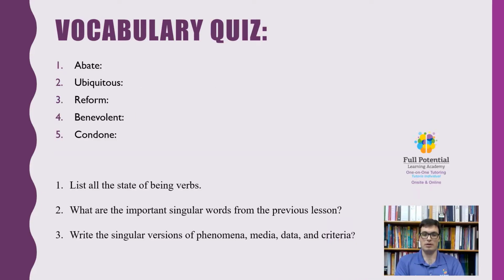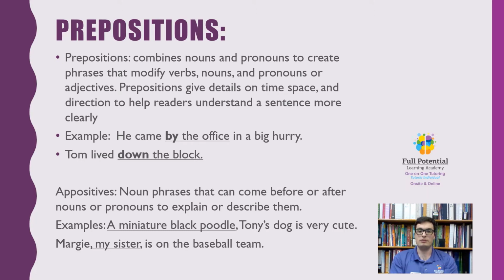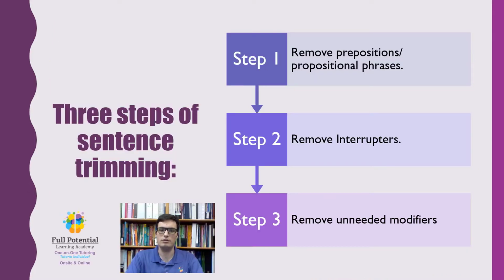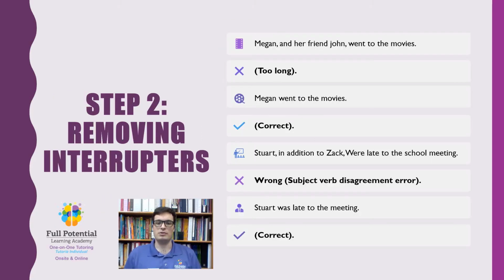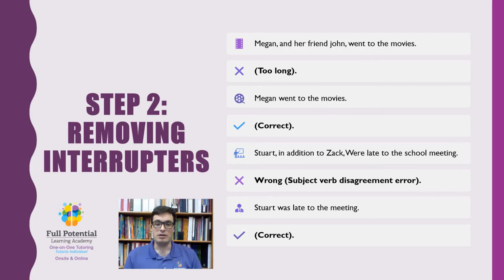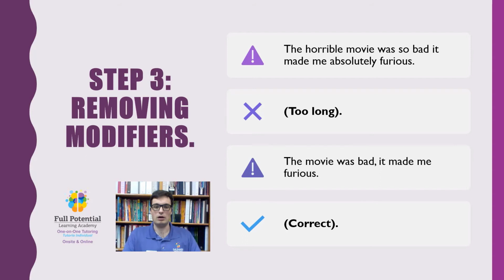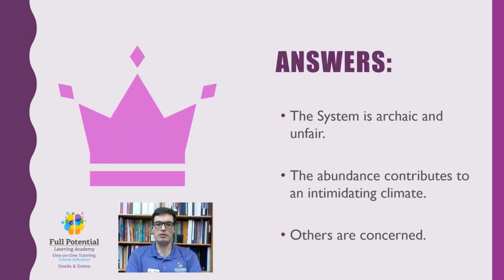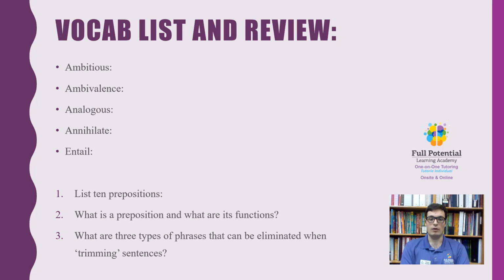SAT Studies - Prepositions And Trimming Sentences - FPLA - 1-on-1 Online Tutoring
Slide 1: Hello my name is James Stoodley and welcome to the second lecture of the SAT studies from Full potential learning academy. Today we will be covering prepositions, and trimming sentences from questions in the SAT.

Slide 2: In today’s lecture, we will have a quiz on the last lecture with vocabulary and review questions. We will also be covering prepositions and appositives as well as trimming sentences. Finally, we will have some lecture review and more vocabulary words to study by.

Slide 3: First we will cover the vocabulary from the last lecture and some review questions. Please pause the video and try out these questions and vocabulary. We will be moving on in 5…4…3…2…1…

Slide 4: Here are the answers to the vocabulary and the review questions:
Abate: to become less active, less intense or less in amount.
Ubiquitous: being everywhere at once.
Reform: a change for the better
Benevolent: kind, generous
Condone: to overlook, approve or allow.

1. List all the state of being verbs: am, is, are, was, were, be, being, been
2. What are the important singular words from the previous lesson? : The list from the previous lesson
3. Write the singular versions of phenomena, media, data, and criteria? :
 Phenomenon Medium Criterion Datum

Slide 5: Prepositions: Combines nouns and pronouns to create phrases that modify verbs, nouns, and pronouns or adjectives. Prepositions give details on time space, and direction to help readers understand a sentence more clearly. We see this in the examples below (read examples). We also have appositives which are noun phrases that can come before or after nouns or pronouns to explain or describe them. We can see this below with some further examples (read examples). These are imperative to understand because they are the exact type of phrases to know when we start to trim sentences further ahead.

Slide 6: Before we start trimming sentences, however, we should know common prepositions to recognize when trimming. Here is a list of common prepositions to study for trimming ahead. Take a moment to pause this video and review these words briefly. We will be moving on in 5…4…3…2…1…

Slide 7: there are three steps towards sentence trimming.  Step 1; removing any prepositions or any prepositional phrases. Prepositions being words that give general position or direction to a word. Step 2; remove any interrupters, remember last lesson where we went over interrupters which was information which was overall unneeded. Finally, your last step is to remove any unneeded modifiers in a sentence. After doing that you should have a pretty clear and pretty trimmed sentence.

Slide 8: With the first step you need to get rid of any common prepositions in the sentence to see the fully trimmed sentence. Most common prepositions are listed here take a moment now to pause the video and study them for a moment… by removing prepositions you can remove tiny details that are useful but overall unneeded and you can start your process towards trimming sentences to spot if it has any subject verb disagreements or any other errors you might find.

Slide 9: the next step, removing interrupters helps us in a big way. By removing the interrupter, we can get to the meaning of the sentence more clearly without losing anything. For example; ‘Megan, and her friend John, went to the movies’. It’s a strong sentence on its own but it’s too long. If we simply say, ‘Megan went to the movies.’ We have the basic meaning of the sentence and we don’t lose anything even after removing the interrupter. The next sentence ‘Stuart, in addition to Zack, were late to the school meeting.’ Sounds fine but is actually wrong because we know from last lesson that an interrupter makes a subject singular so by trimming the sentence we’ll have ‘Stuart was late to the meeting’ without losing anything because after removing the interrupter we know we need to change were to was to fix the sentence. So, by trimming down sentences. We can more easily spot subject verb disagreement after trimming the sentence.

Full Potential Learning Academy
7950 NW 155th St, Suite 103
Miami Lakes, FL 33016, United States

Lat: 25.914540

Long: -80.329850